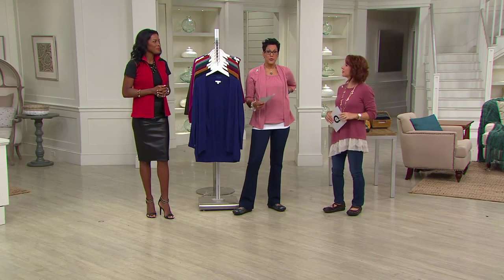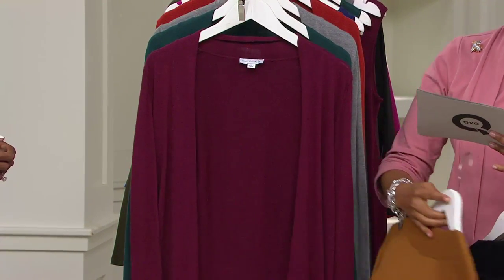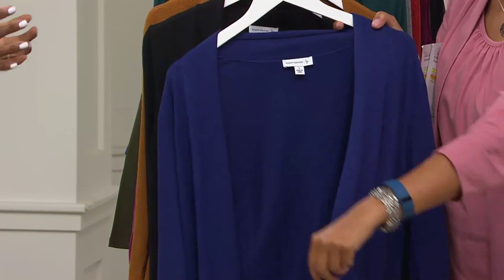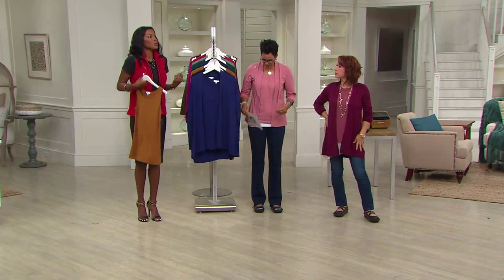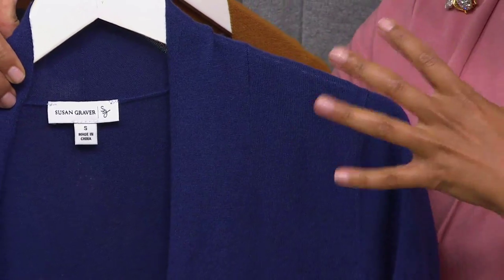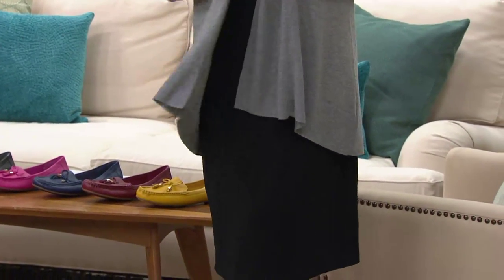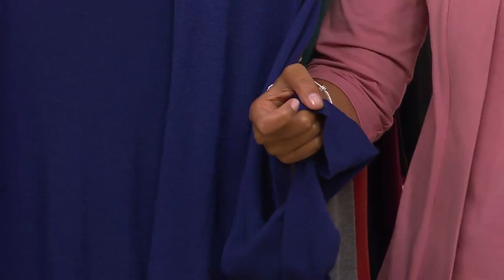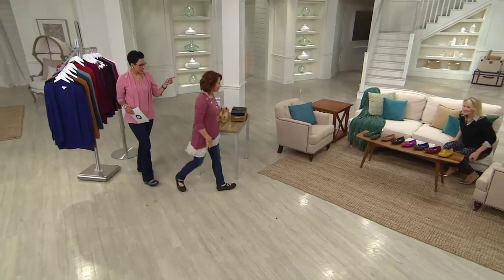Susan Graver Cascade Front Long Sleeve Cardigan Sweater with Rachel Boesing